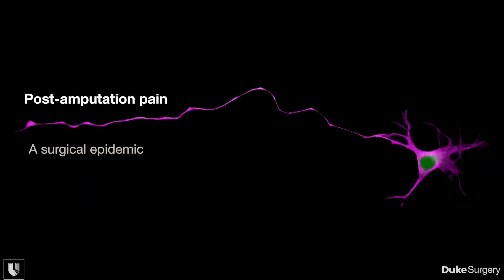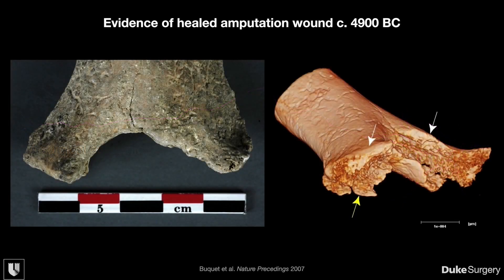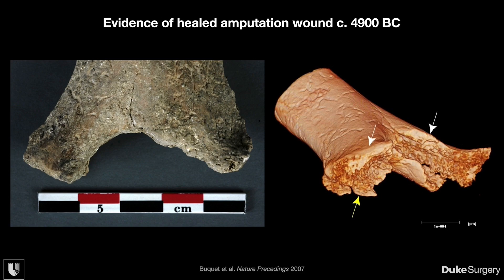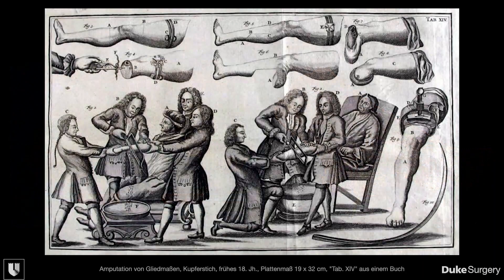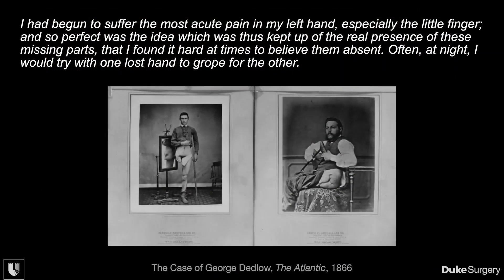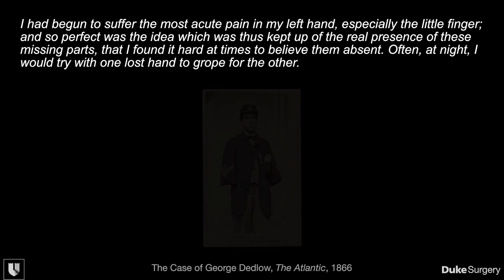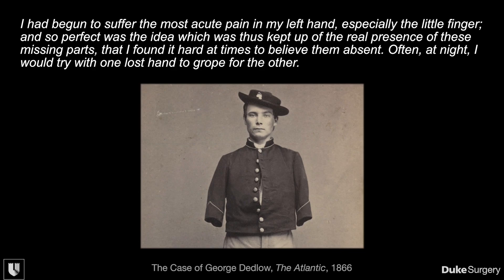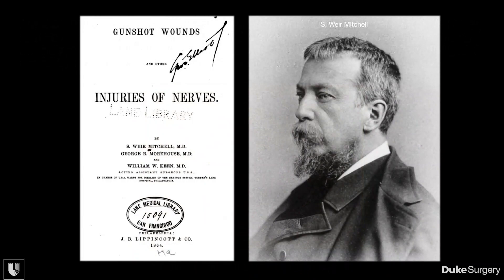The History of Amputation – Targeted Muscle Reinnervation and Post Amputation Pain| TMR Nerve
In order to find out more about Targeted Muscle Reinnervation, please